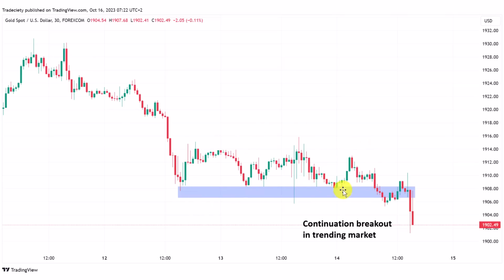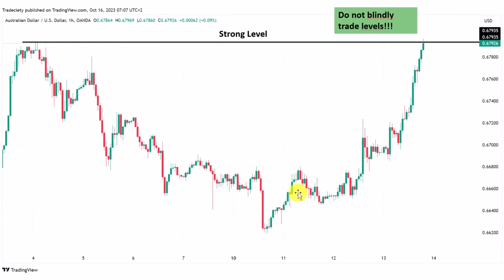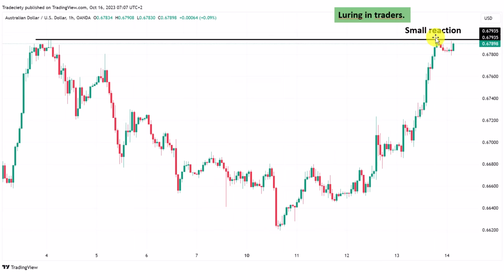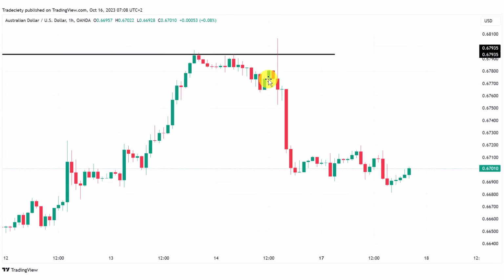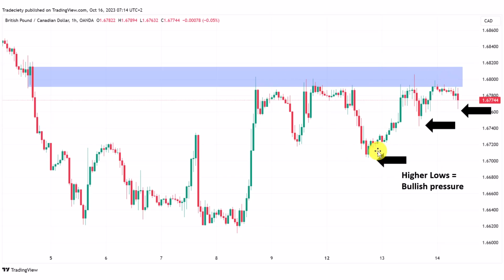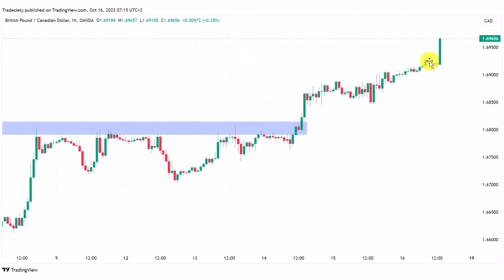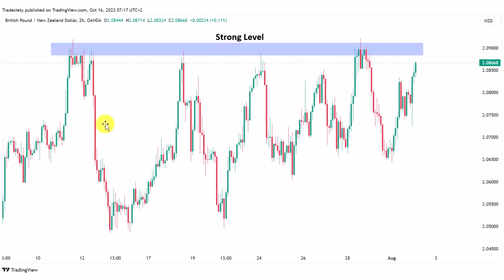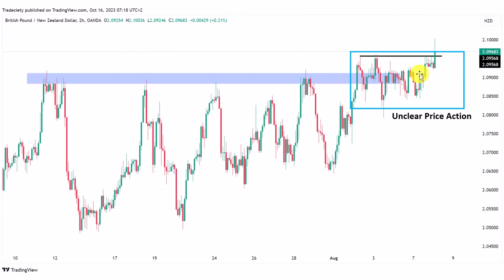Epic Level Trading Tactics to Crush the Markets